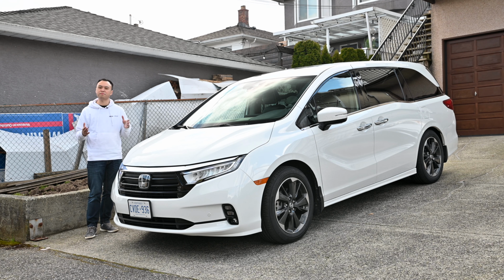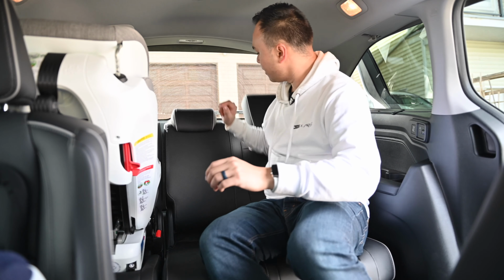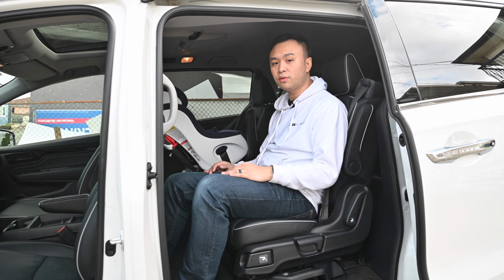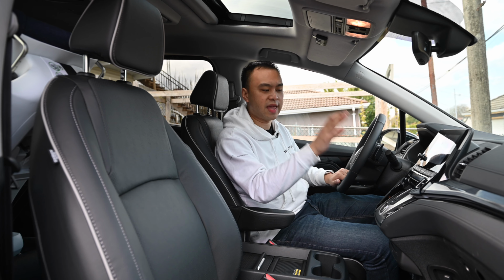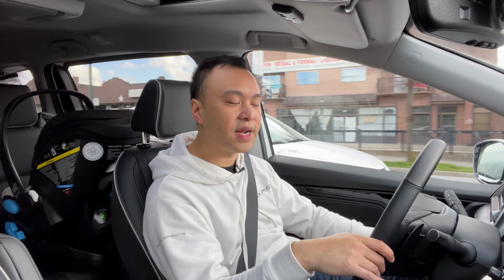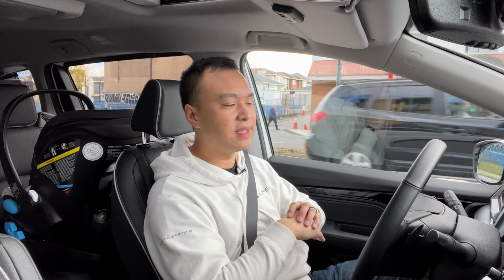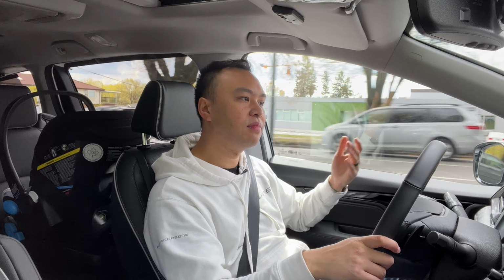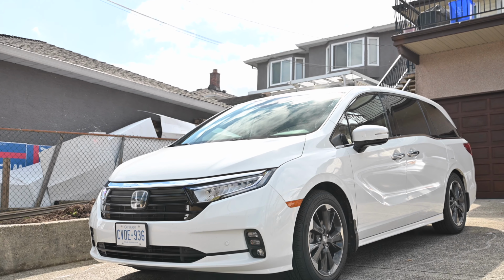2022 Honda Odyssey Review | Minivans, The Ultimate Family Hauler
Receiving small updates the Odyssey remains one of the solid staples of family haulers. With a strong V6 and flexible seating, the Odyssey is not only capable but also one of the more reliable options as well.